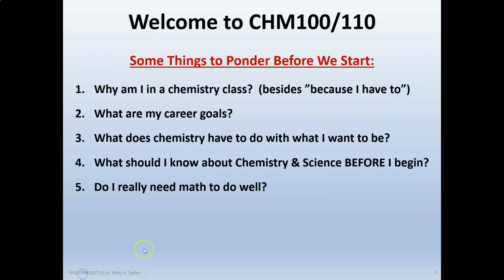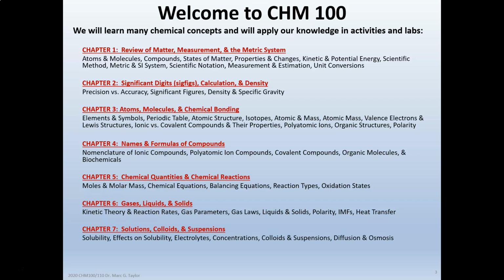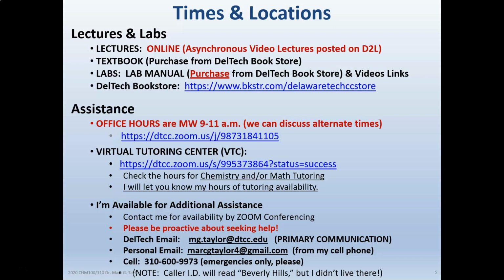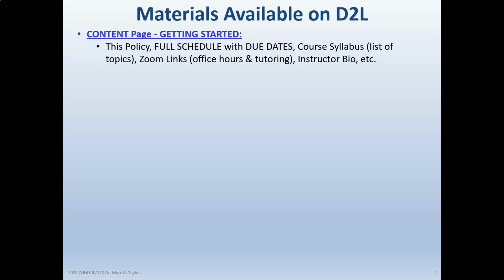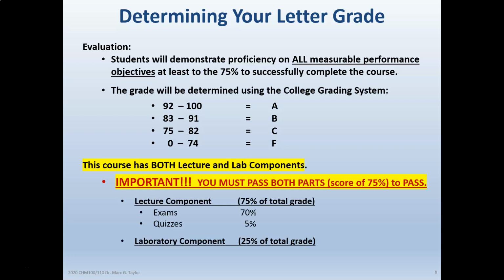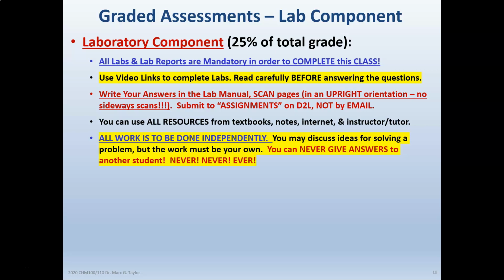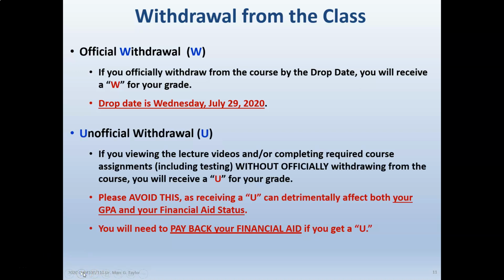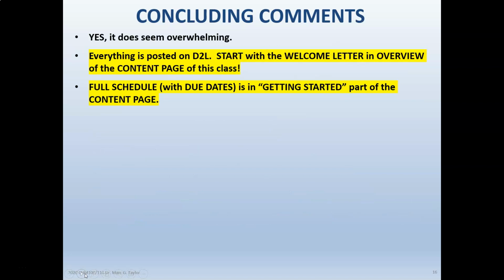Welcome to CHM100-521: Policy & Expectations Presentation (41min)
Delaware Tech CHM100-521 Policy & Expectations Presentation, Dr. Marc G. Taylor (41min)